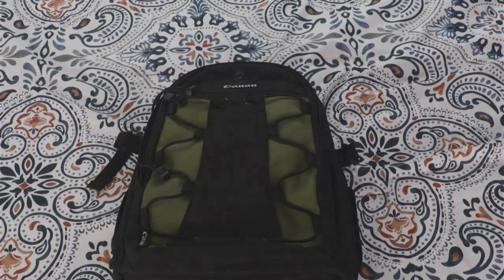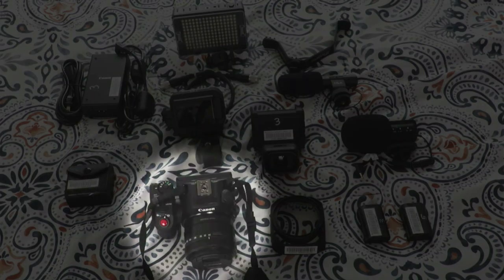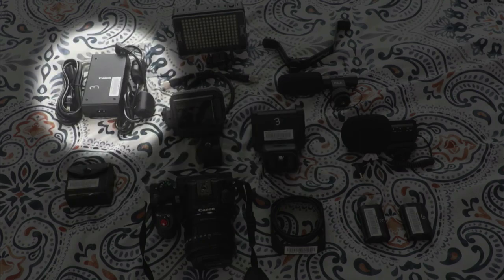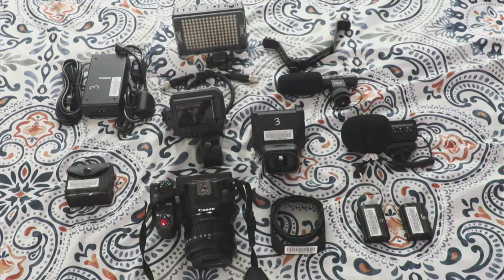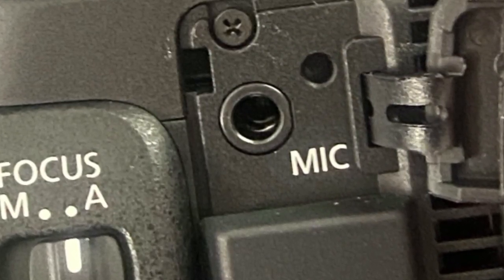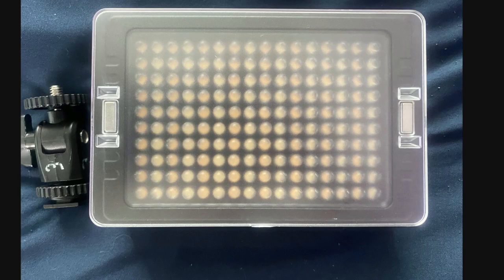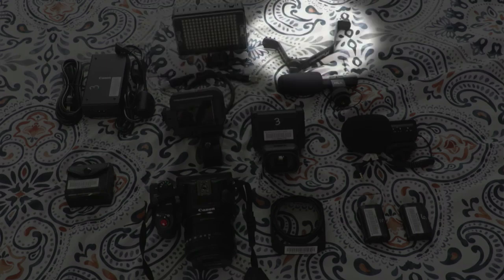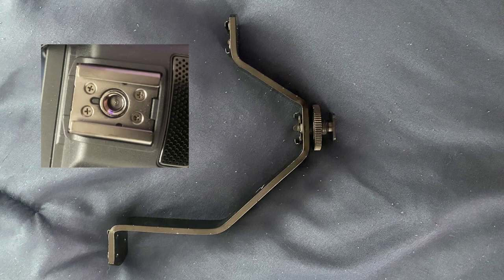XC15 Intro 082720 JEM